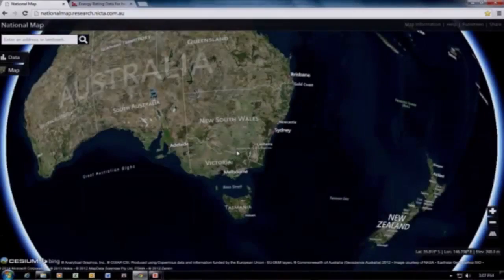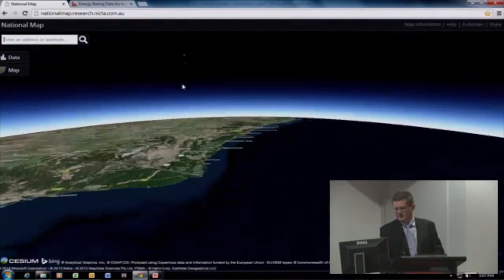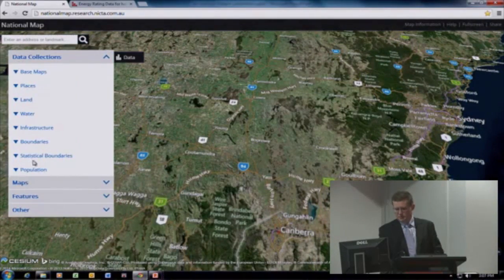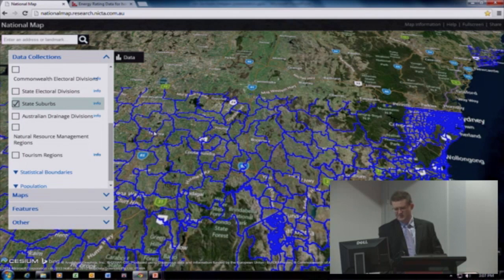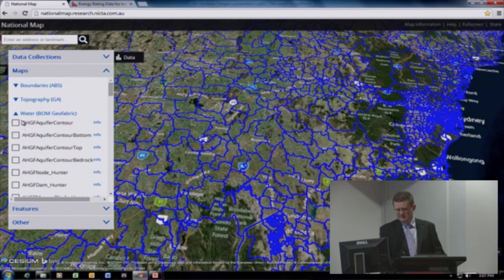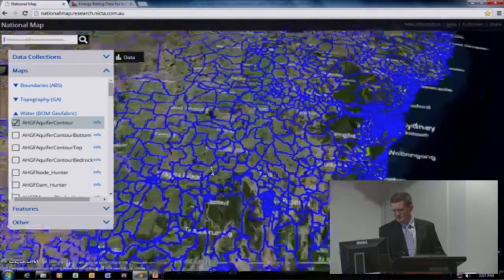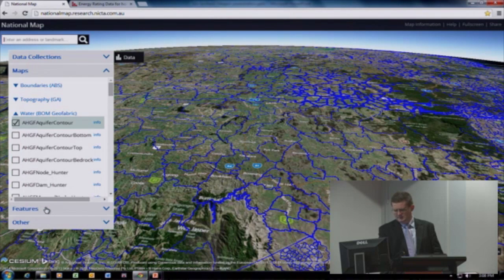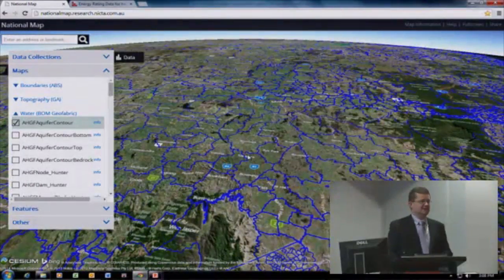GovHack 2014 Data Jam - Geoscience Australia: National Map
In the lead up to GovHack 2014, a Data Jam was hosted at Geoscience Australia to show case the data and technology that will be available for the competition. Tim Mackey of Geoscience Australia gives a lightening talk on the National Map available for GovHack 2014.